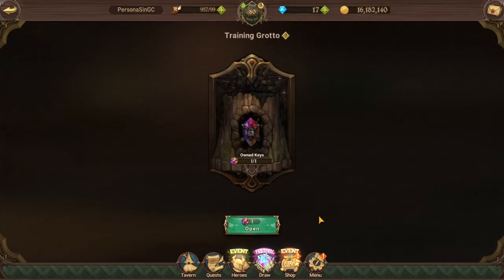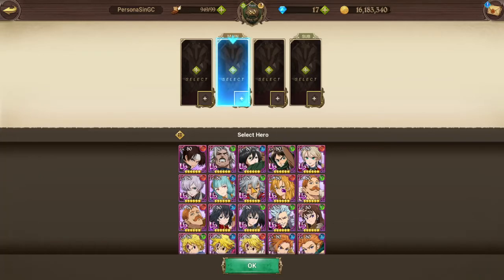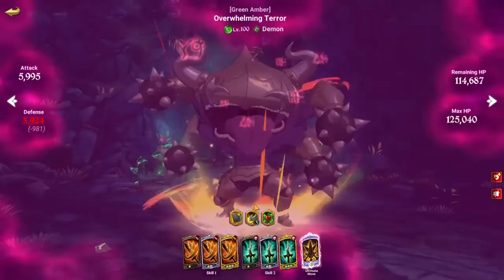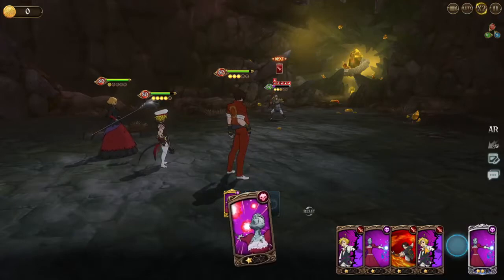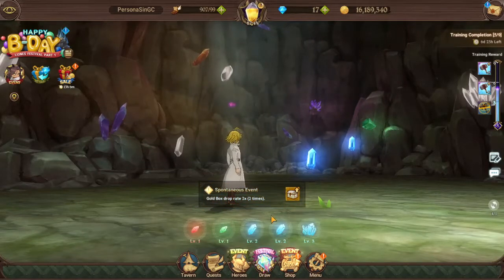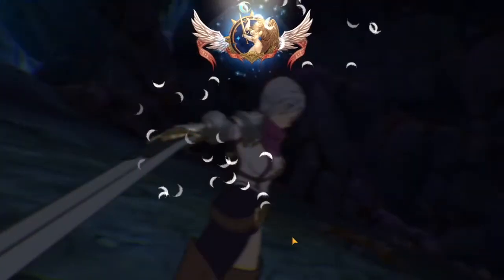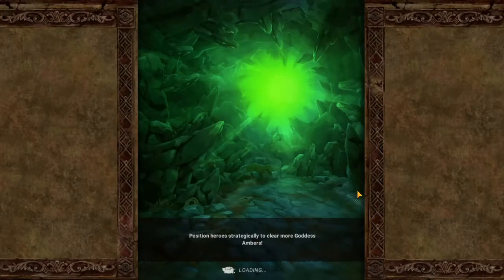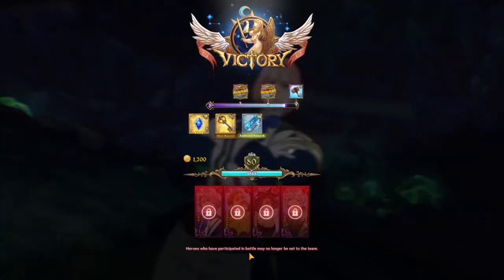Training Grotto Experiment! | Seven Deadly Sins: Grand Cross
Testing out new characters like Goddess Liz and Camila, as well as, unusual pairings to see who are viable units in the LV3 Training Grotto battles.Time to EXPERIMENT!